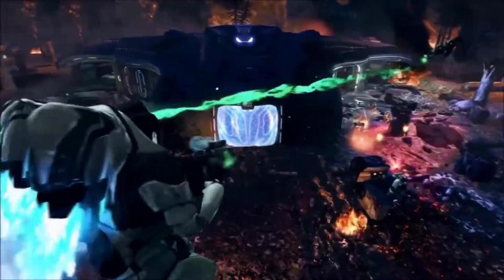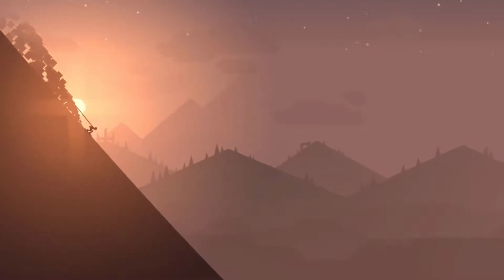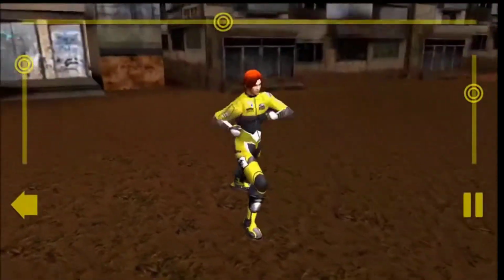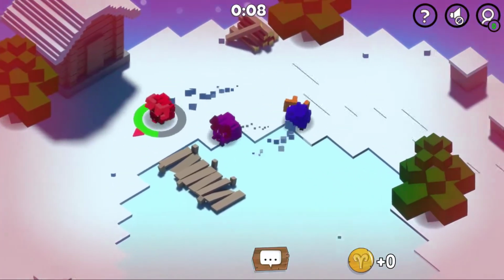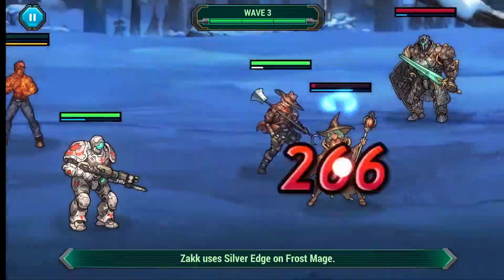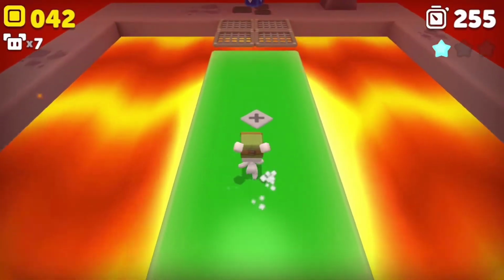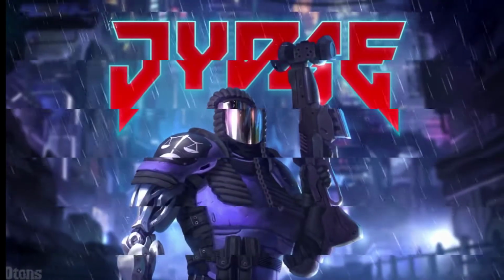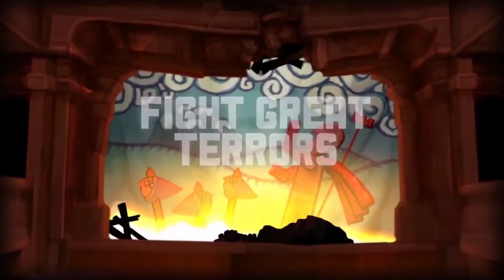Best Android Games with No in App Purchase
Best Android Games android with no in App Purchase
In this video I will present the best Games with no in Apps Purchase  you can play on android & IOS in 2019.

If You like my work and when you want to help me, you can
╚═╩══╩═╩═╩═╩╝╚╩═╩═╝ my Channel for more Daily Videos.
…. More Videos [Android, IOS] ….
                    …. List of Games ….